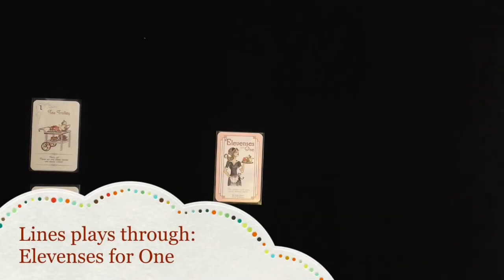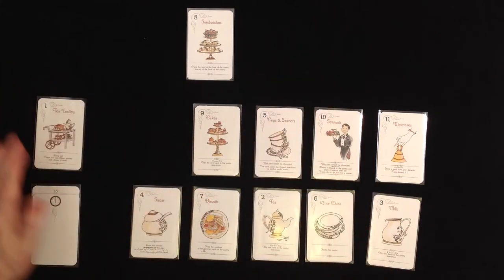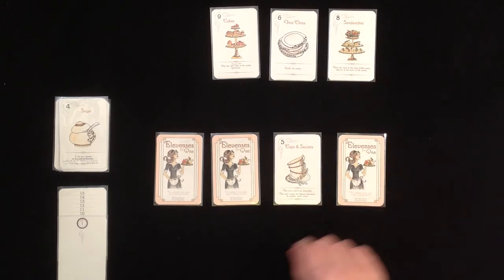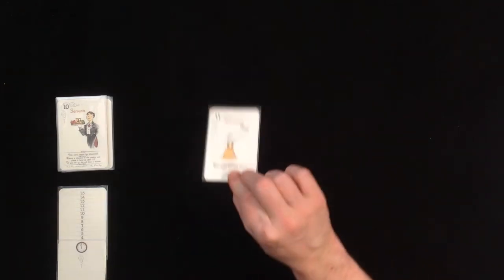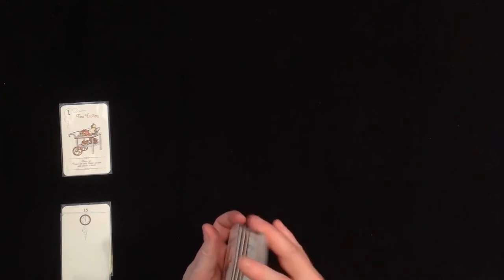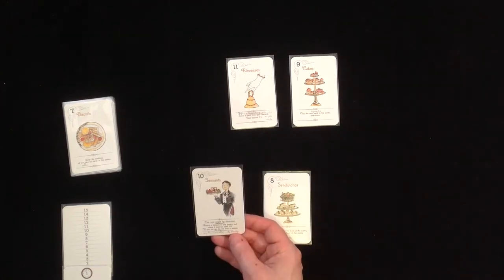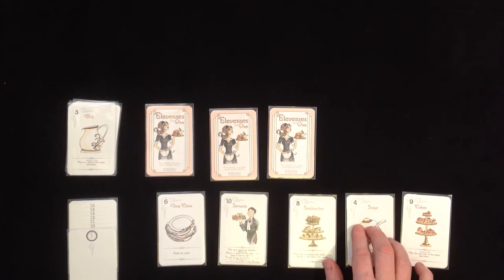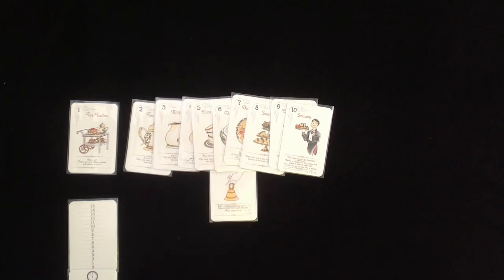Elevenses for One: Rules explanation + 3 playthroughs